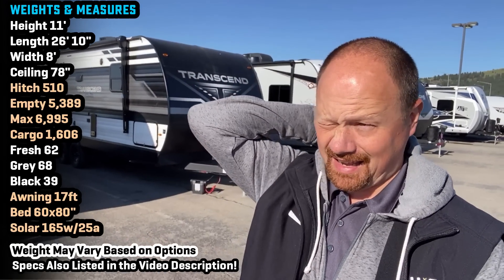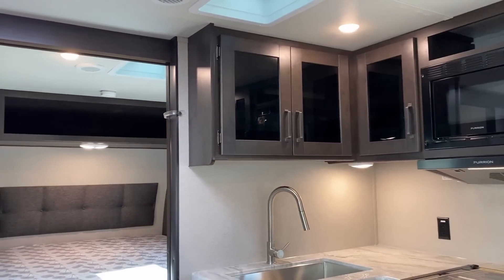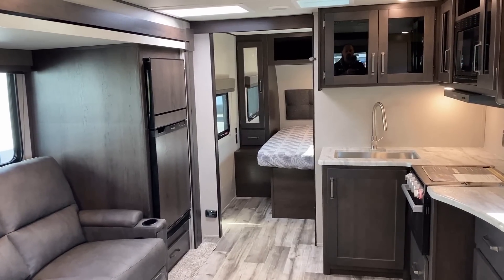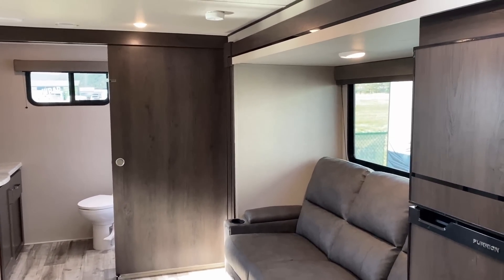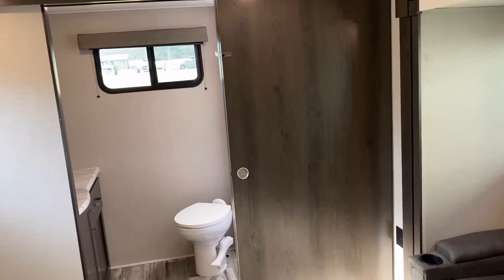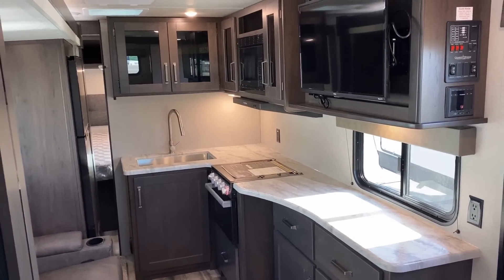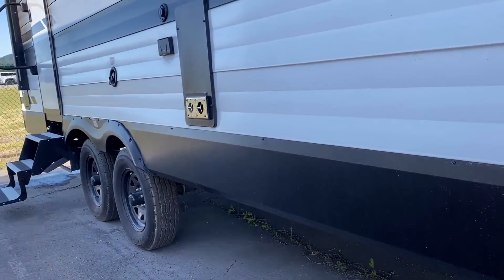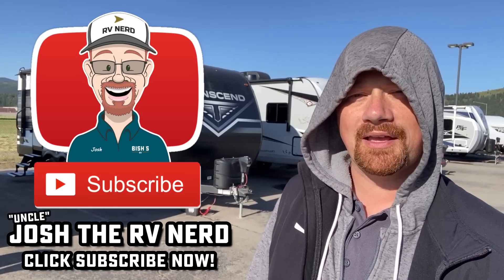Only 27ft & Half Ton Towable!! 2023 Transcend 221RB Travel Trailer by Grand Design RV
2023 Transcend 221RB Travel Trailer by Grand Design RV

While this layout has become fairly commonplace among couple's camping trael trailers I like how each builder puts their own spin on it! Transcend goes a little bigger in a few key areas and I think it makes a major difference.

The true queen bed instantly separates this one from so many others and the ability to choose either a 7ft long U-Dinette OR that awesome triple reclining theater seat with floating dinofa table really takes it over the top for me!

Weights & Measures:
Height 11'
Length 26' 10"
Width 8'
Ceiling 78"
Hitch 510
Empty 5,389
Max 6,995
Cargo 1,606
Fresh 62
Grey 68
Black 39
Awning 17ft
Bed 60x80"
Solar 165w/25a

00:00 RV Overview
02:05 Stepping Inside
05:05 Bedroom
07:45 Storage
09:50 Bathroom
11:38 Road Mode
12:51 Exterior
16:09 Subscribe Now for more!
17:07 Dark Side...